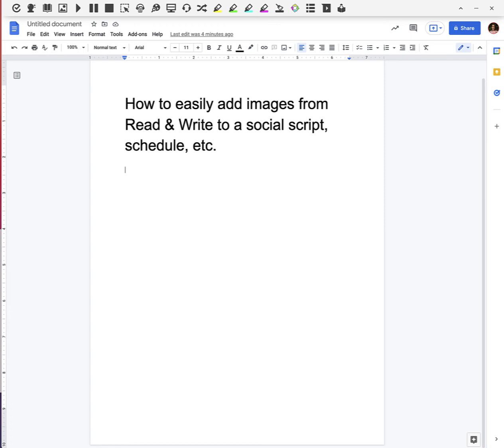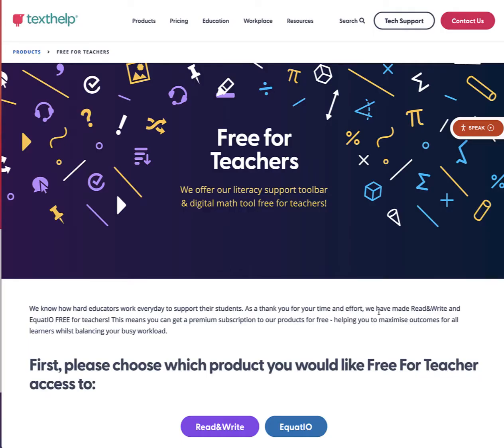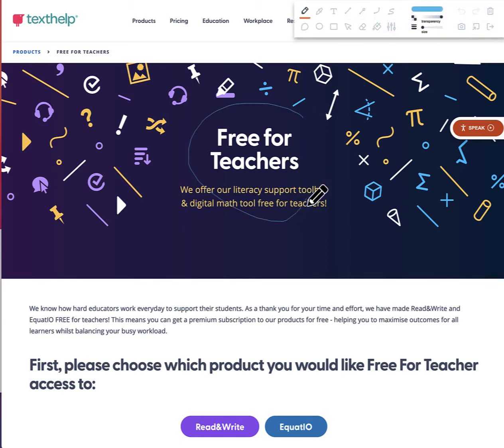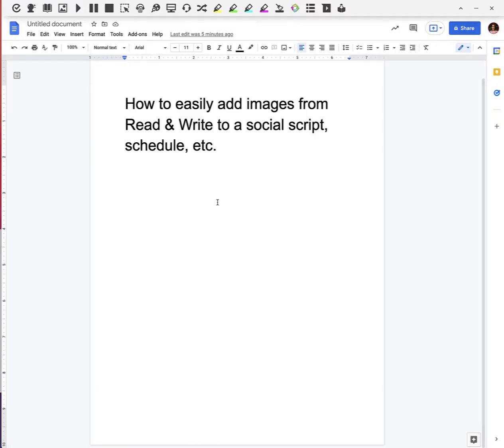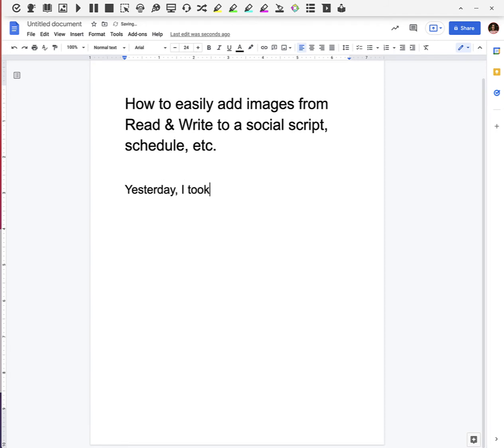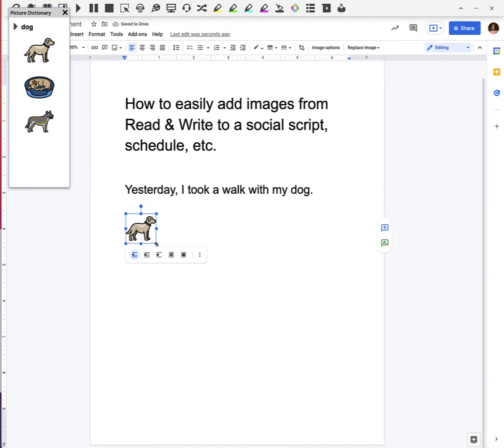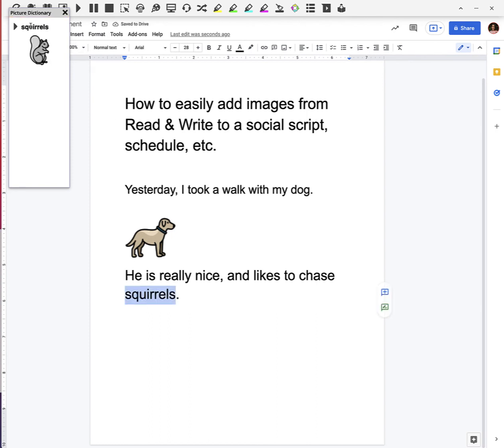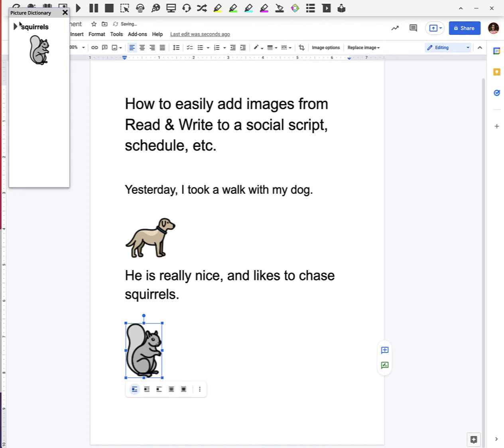How to use Read & Write to add images to documents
It's easy to add clipart images to documents for children when you utilize the Read & Write Chrome extension (free for teachers